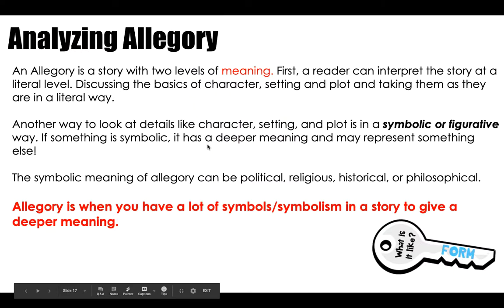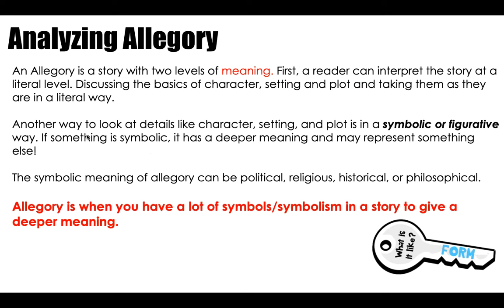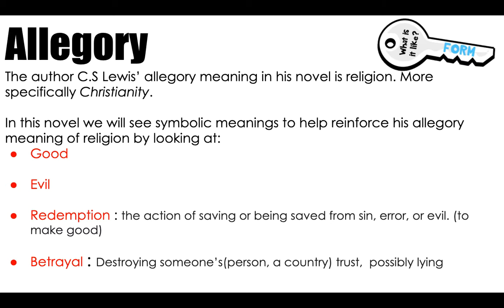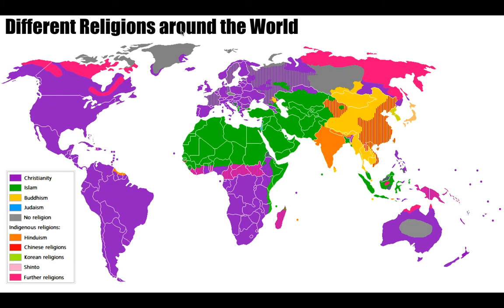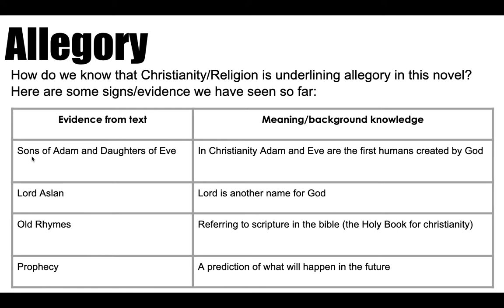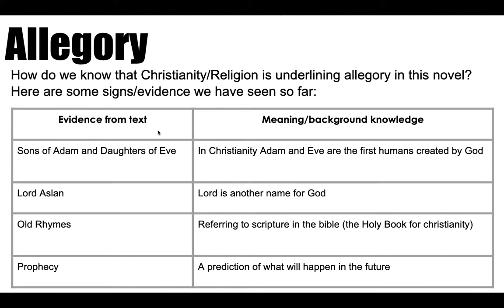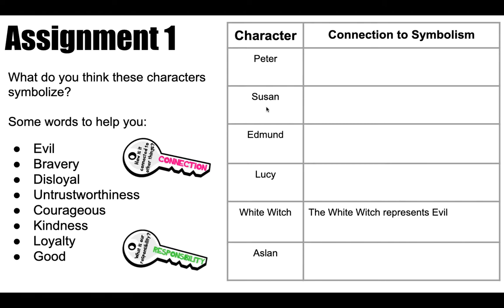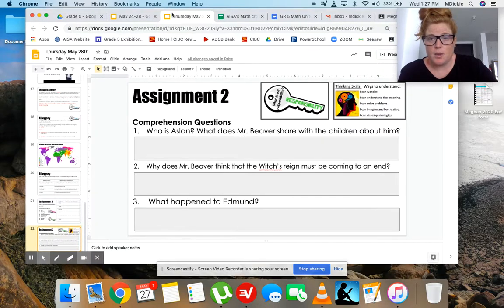Thursday May 27th Narnia mini lesson